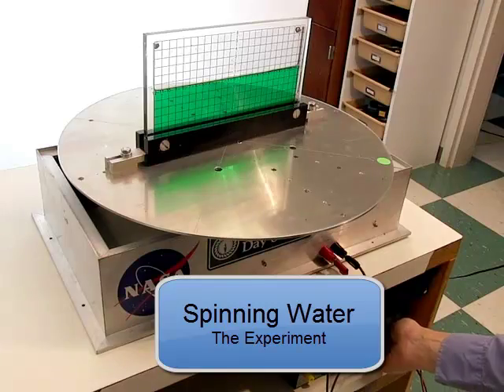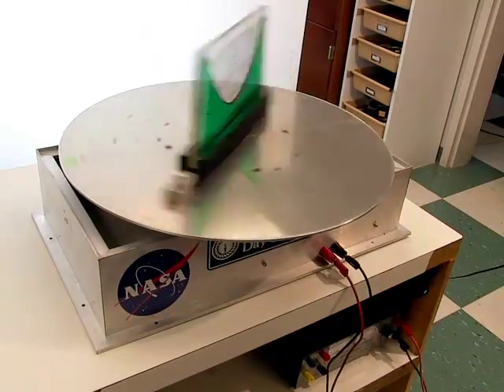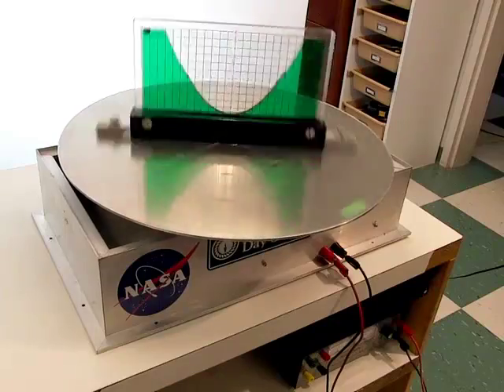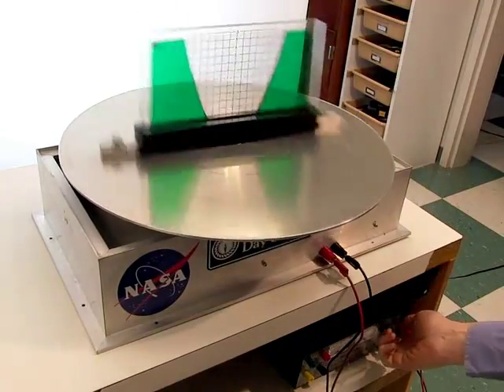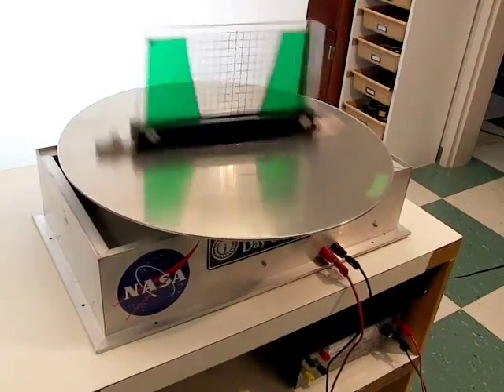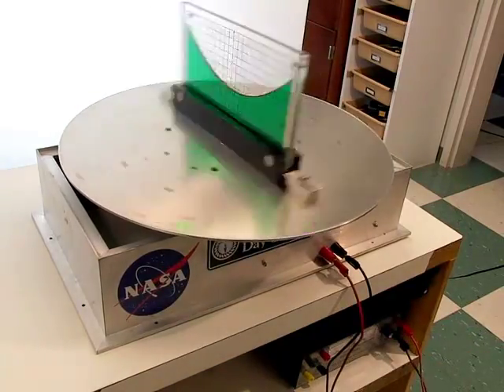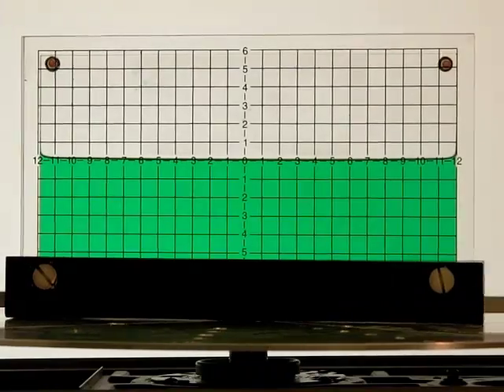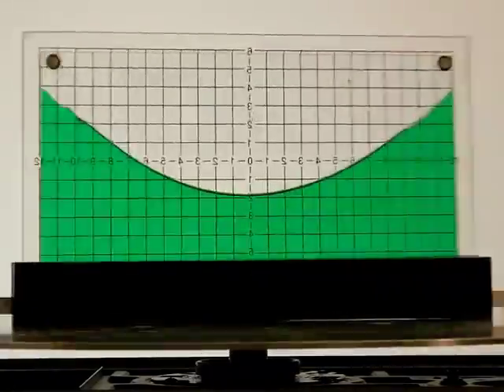Spinning Water: The Experiment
If a tank of water is spun around a vertical axis, the surface of the water takes a curved shape. In this experiment, a thin tank of water is spun at up to 270 revolutions per minute, filmed at both 30 frames per seconds and 300 fps. Can you identify the shape of the water surface, and explain why it is that shape?